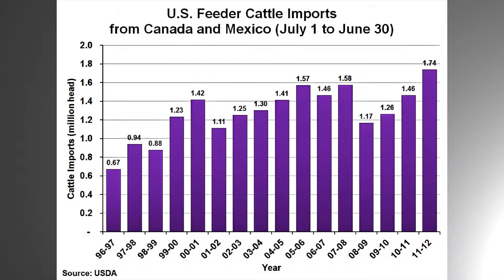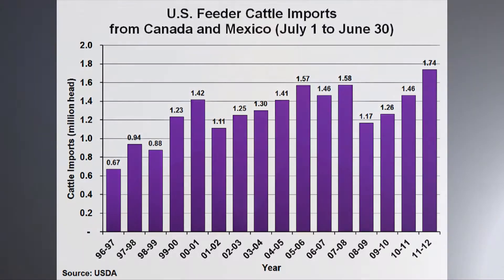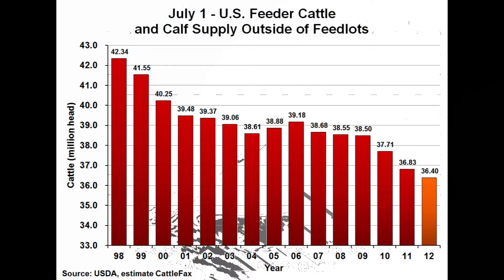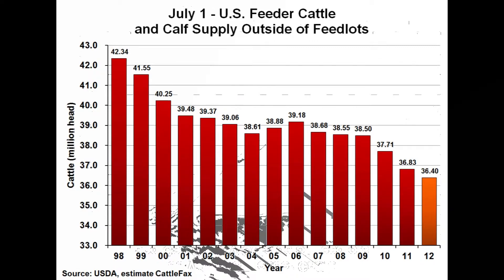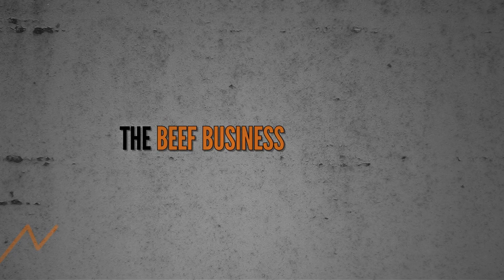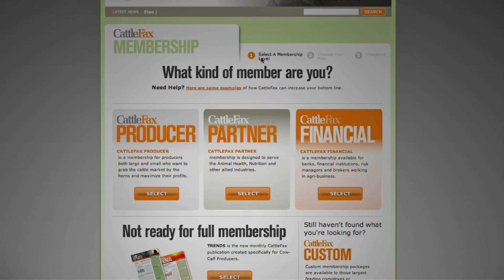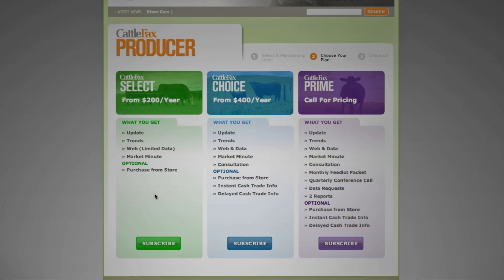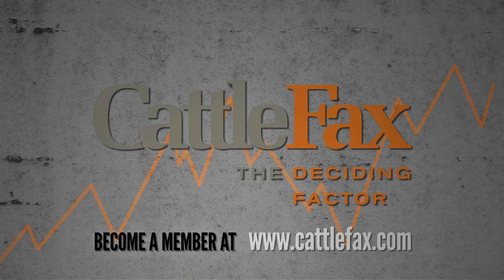Closing Bell - July 13 2012